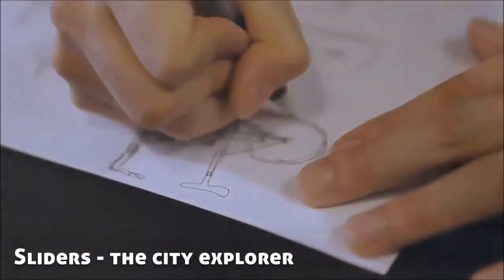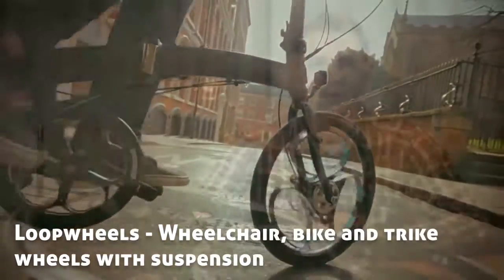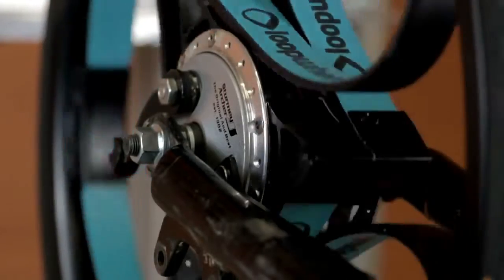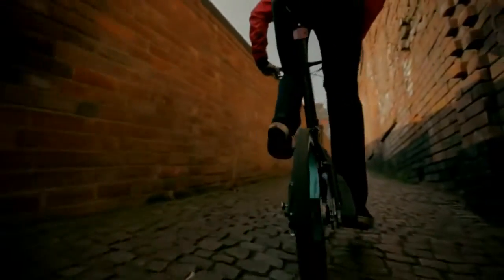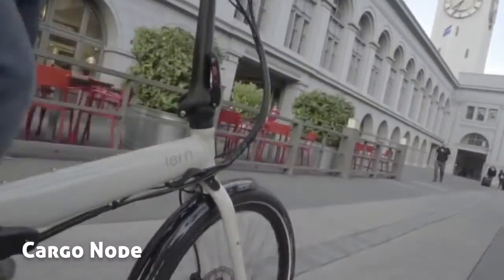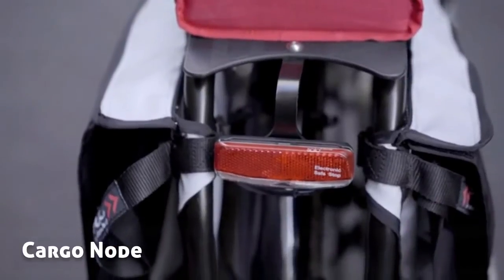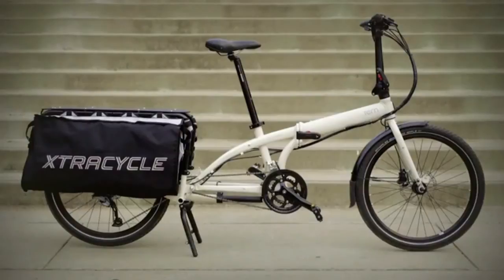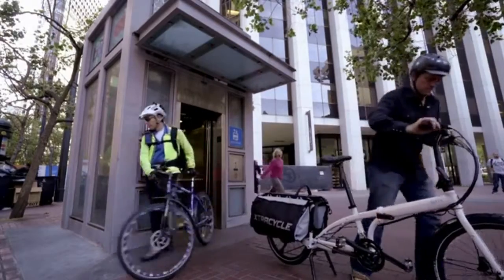Best Foldable Bicycle You Must Try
1. Gi FlyBike - Fastest Folding Electric Bike
Gi FlyBike is an electric, smart, maintenance-free, folding bicycle with full size, 26” wheels that we created for the future of urban commuting.

A new way of moving with bicycles - Stylish riding, Cosy sliding, Elegant folding. Sliders cover the city need.

Loopwheels - suspension wheels for wheelchairs, bikes, and trikes. Shock-absorbing wheels give you a smoother ride to help you get more places more easily.

Cargo Node: World's most useful bike now fits in your closet

5. Shockstop - The Shock-Absorbing Bike Stem
An adjustable-stiffness suspension stem that smooths out your ride; perfect for performance cyclists, recreational riders and commuters

6. Fubifixie - Full-size folding bikes
FUBi fixie is a full-size folding bike with the same looks, price, and riding features as a “normal” bike, yet it can be folded with ease for convenient transport and storage.

Amazon Family - 💸📦Amazon😄👌
Amazon Prime Discounted Monthly Offering - 💸📦Amazon😄👌
Audible Romance - 💸📦Amazon😄👌